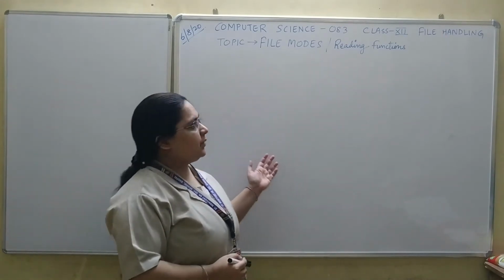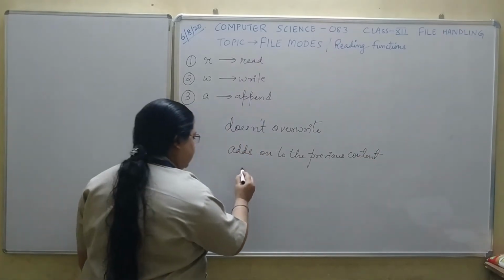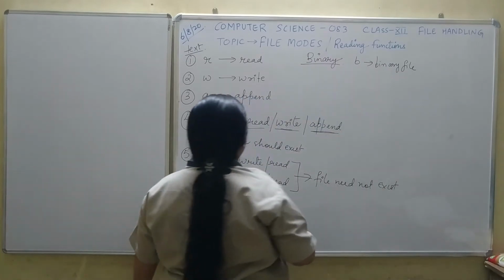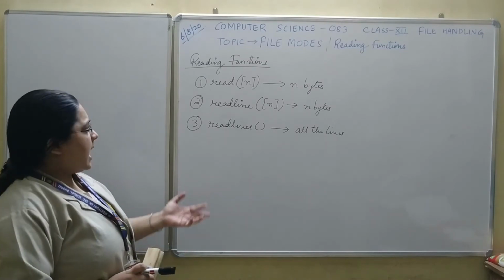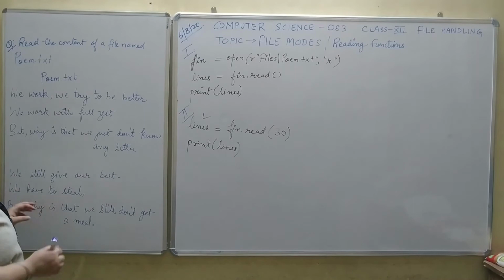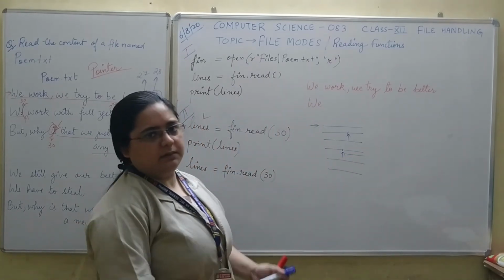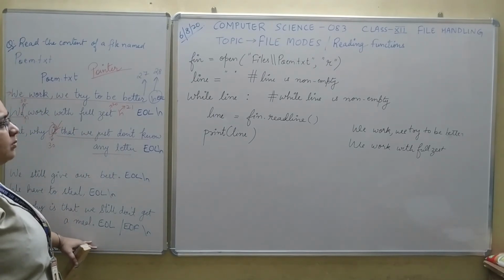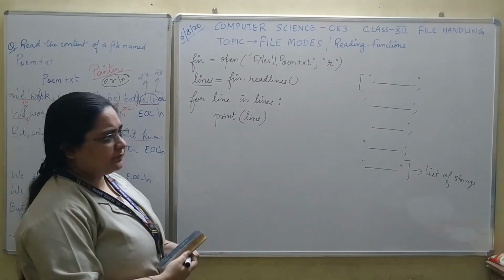CLASS - XII | FILE MODES | READING FUNCTIONS | FILE HANDLING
File Modes for Text and Binary Files
read([n]) - reading entire content/ reading n bytes
readline([n]) - reading one line / reading n bytes in one line
readlines() - reading entire file in one go
DESIGN QUESTION PAPER | USING SMARTPHONE | EASY METHOD